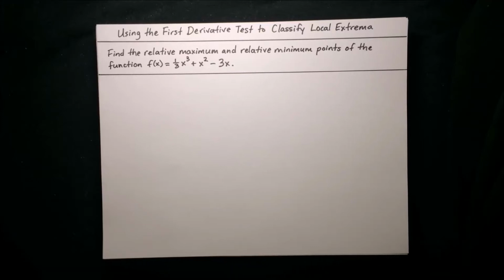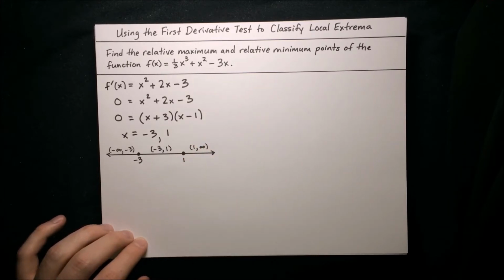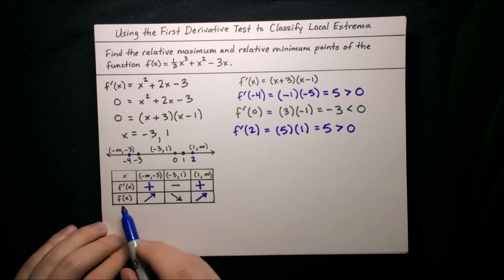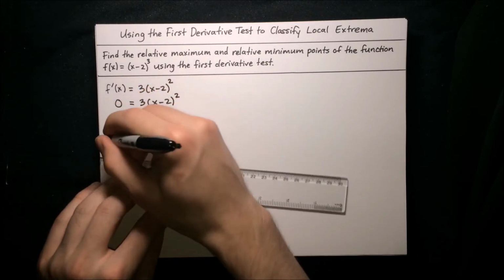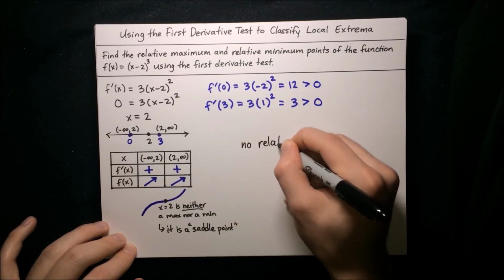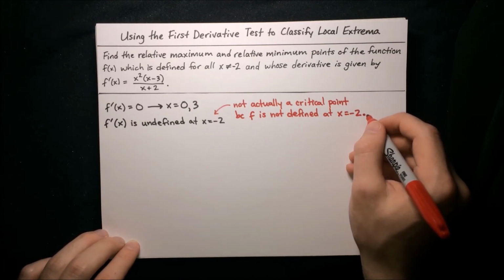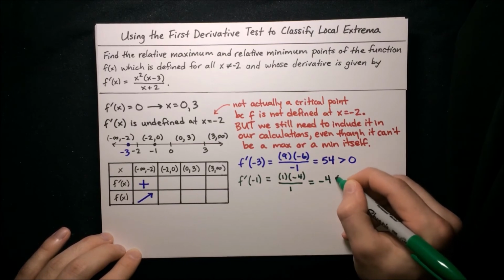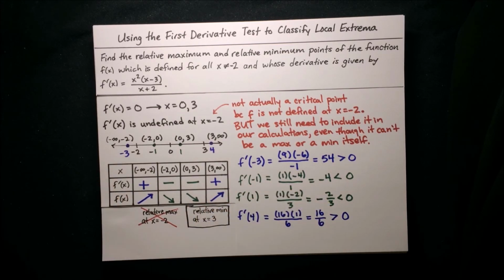Using the First Derivative Test to Classify Local Extrema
By MathAcademy.com. This video will teach you how to use the first derivative test to classify local extrema. Produced and narrated by Justin Skycak in 2019.